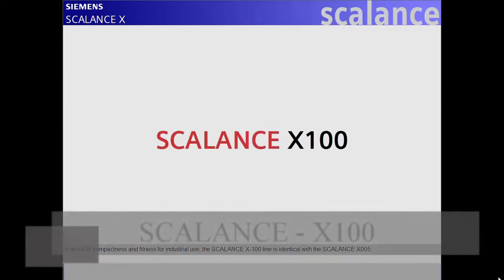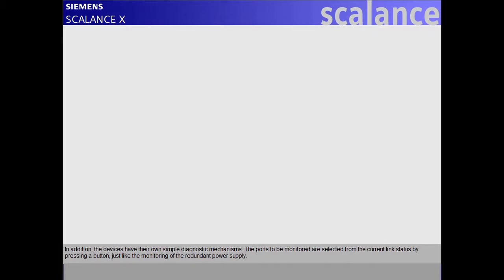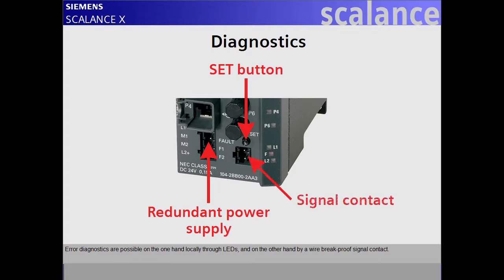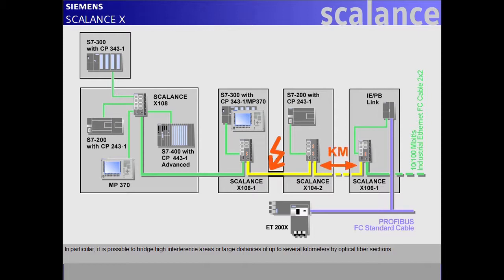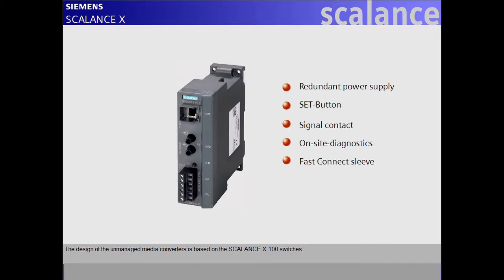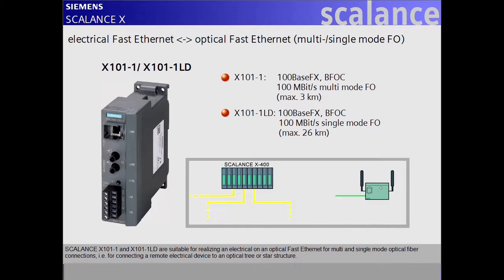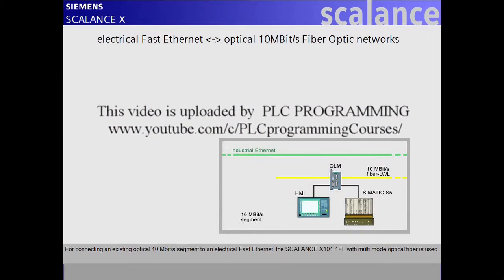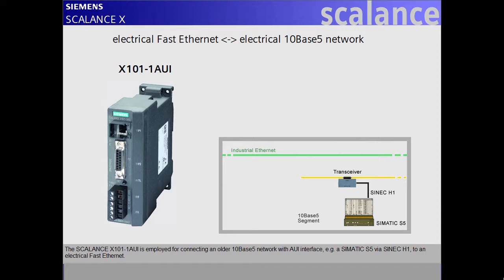05 - SCALANCE - X100